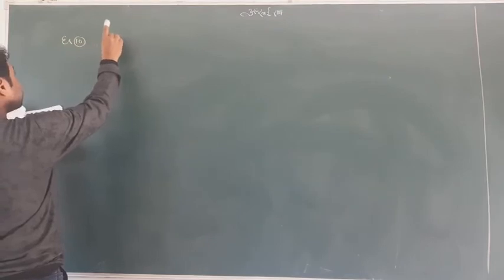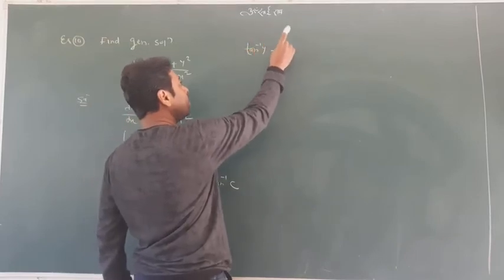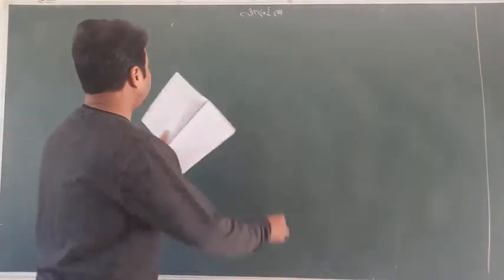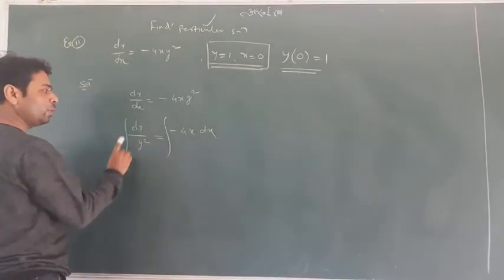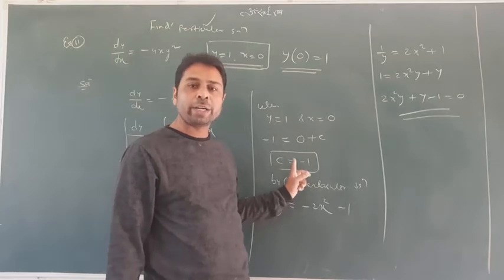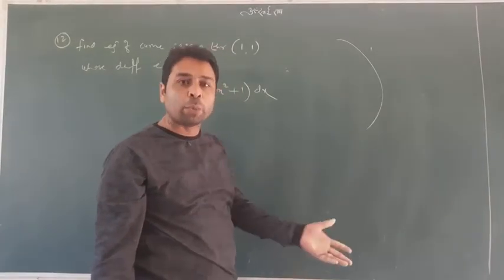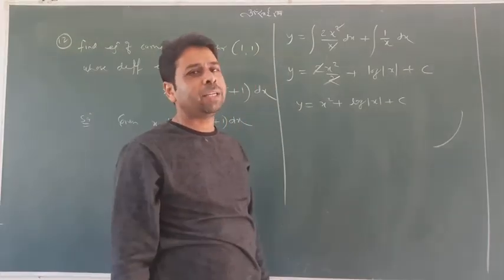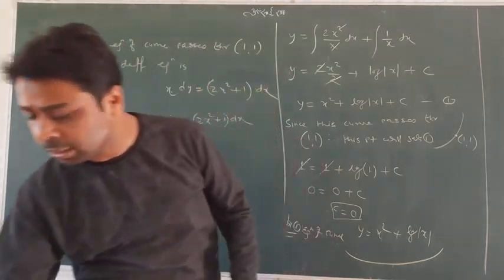CLASS XII || DIFFERENTIAL EQUATION || MATHS